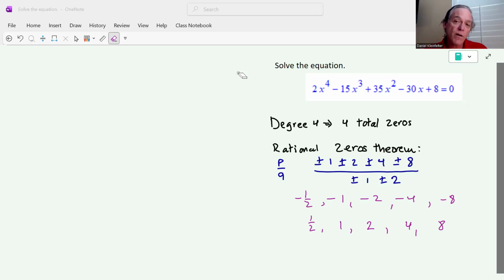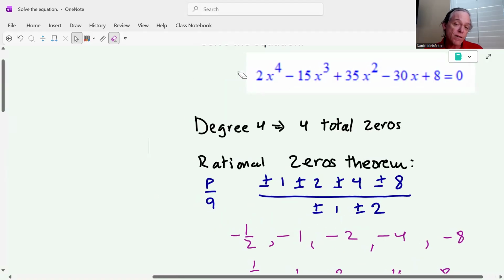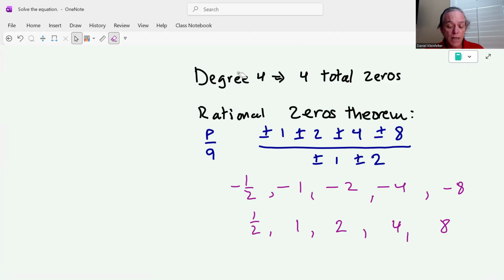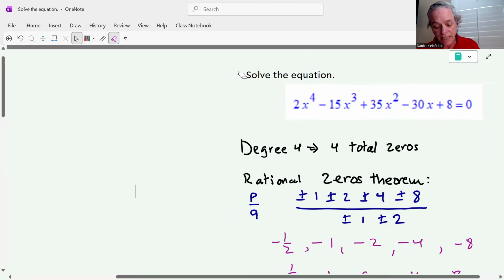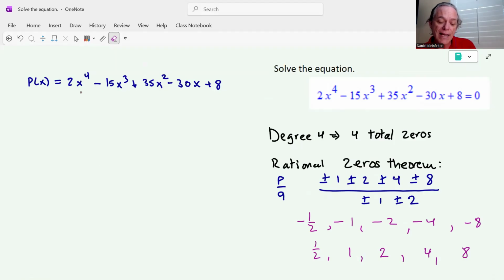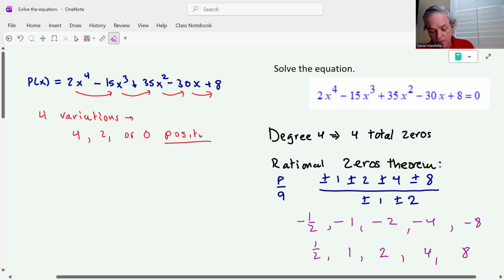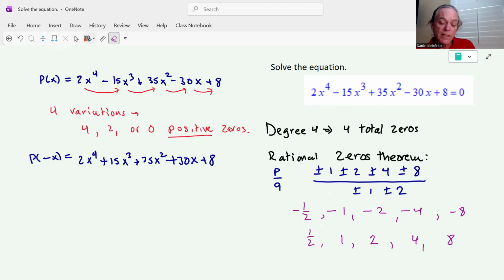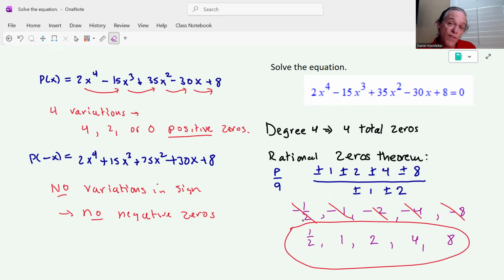Descartes Example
In this video, we use Descartes' rule of signs to help decrease the number of candidate rational zeros to check that were generated using the rational zeros theorem.